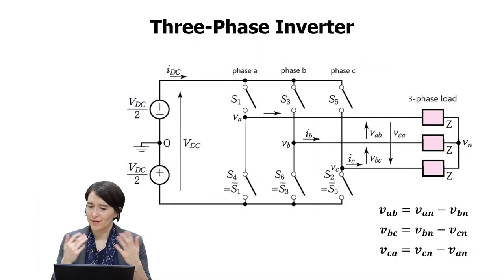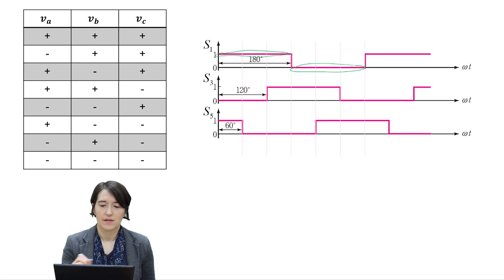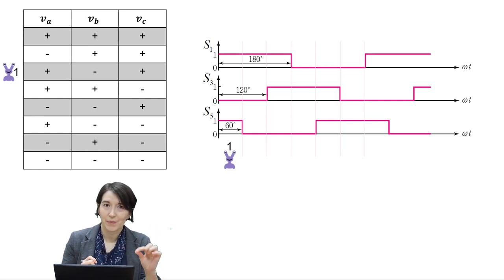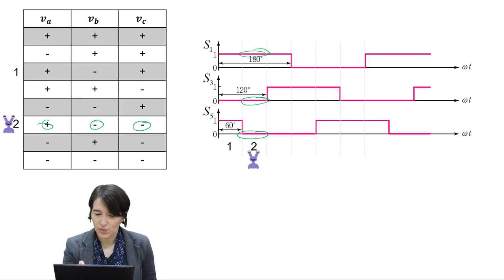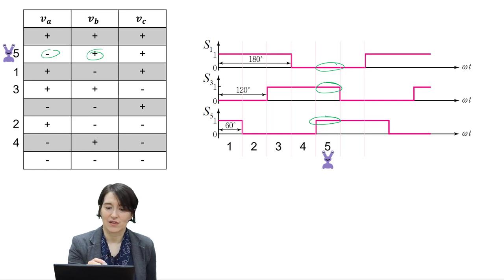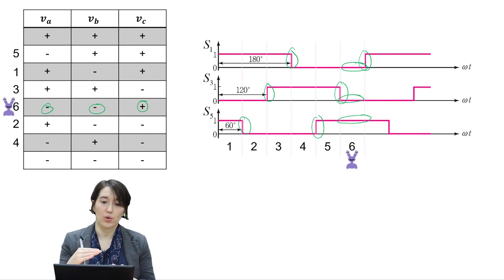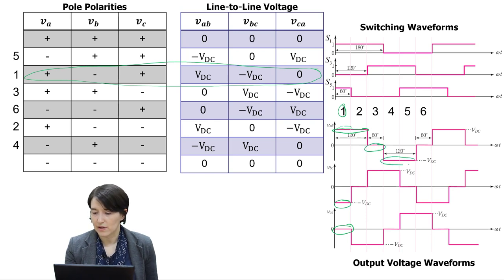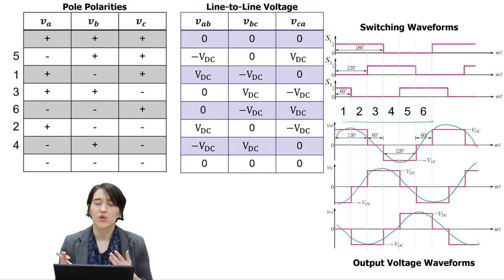Three-Phase Inverter Switching Sequence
Going through a basic switching sequence for a three-phase inverter where each switch of a half-bridge is on for half the time, but the sequence is shifted by 120 degrees between the three half-bridge poles. We going the 6 switching states of the sequence and draw the final line-to-line output voltages that form a quasi-square wave.